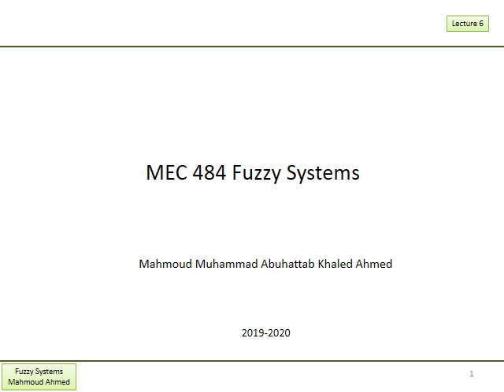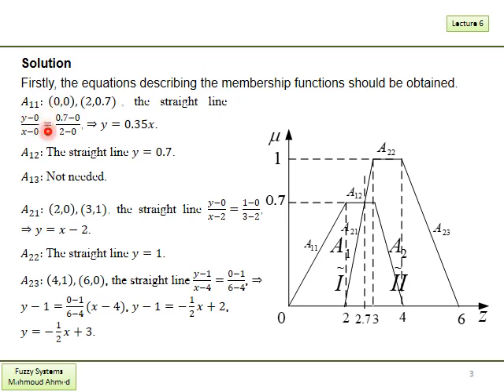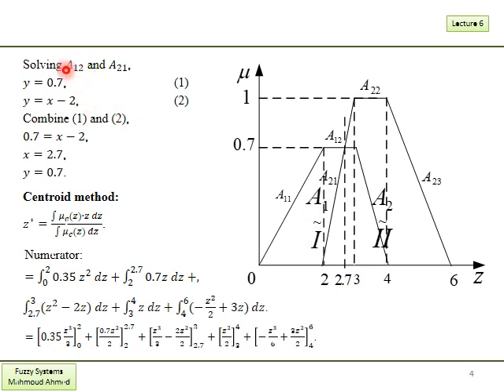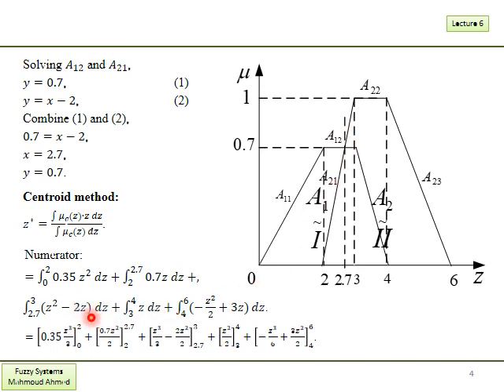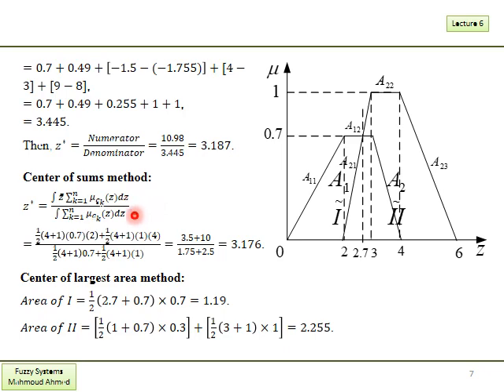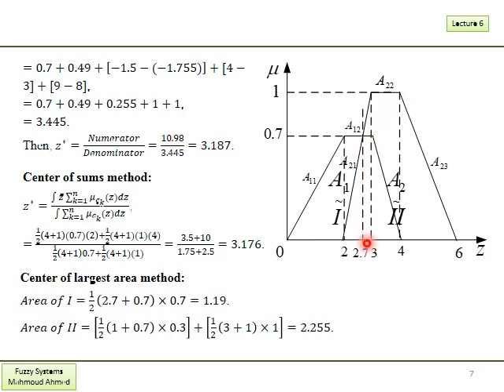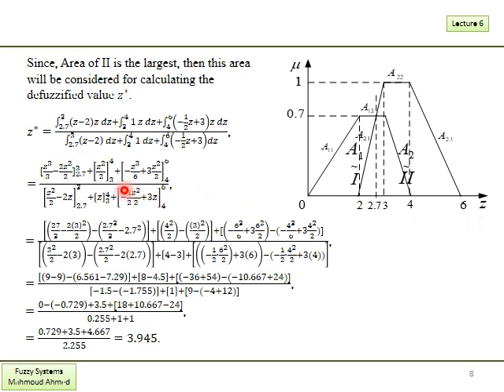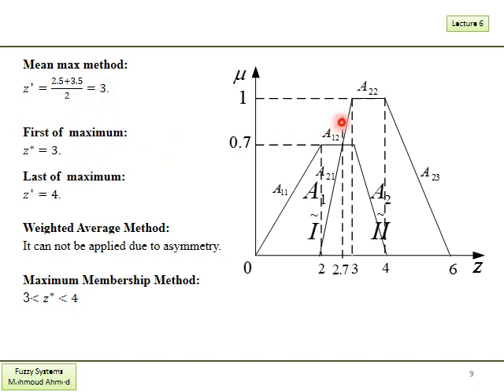Lecture 06 Fuzzy Systems